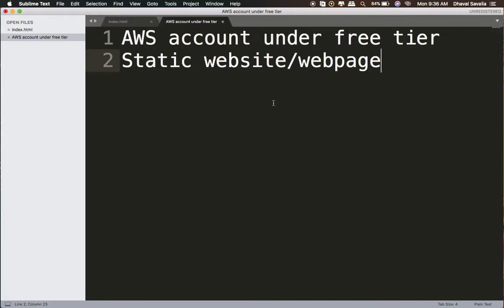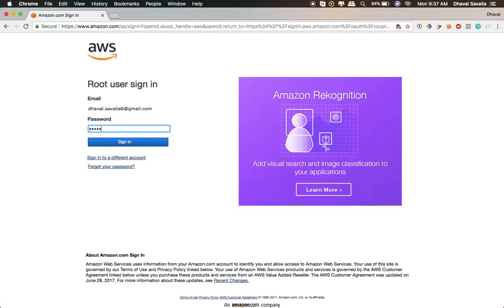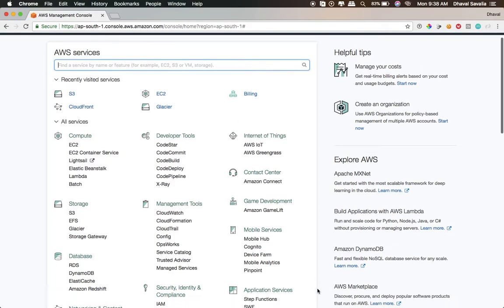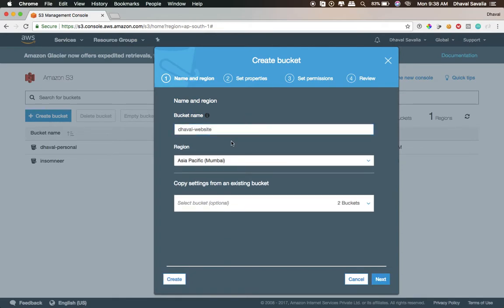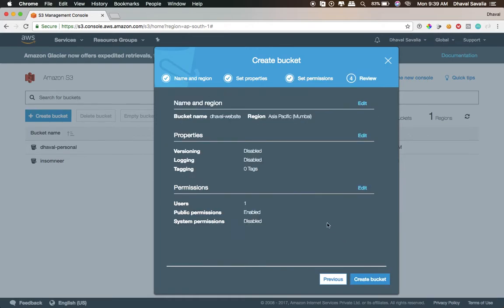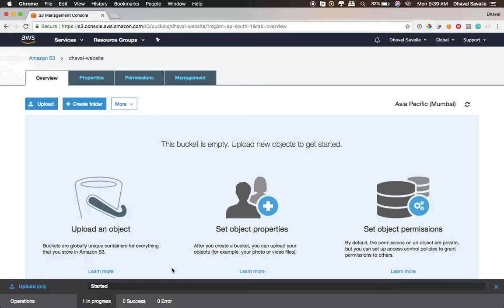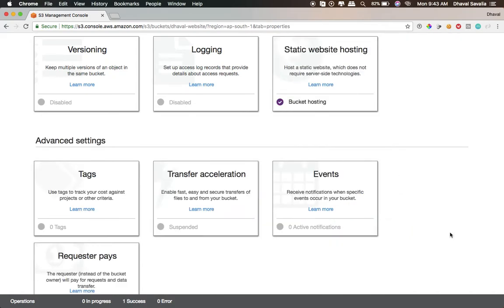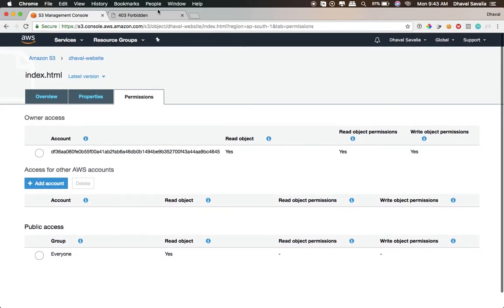How to host static website on Amazon AWS S3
In this tutorial, I will be showing you how to a static website on Amazon Web Services S3 (Simple Storage Service) under free tier.
This is the easiest method to host a website on AWS.
You will need an AWS account and a static website/webpage ready.